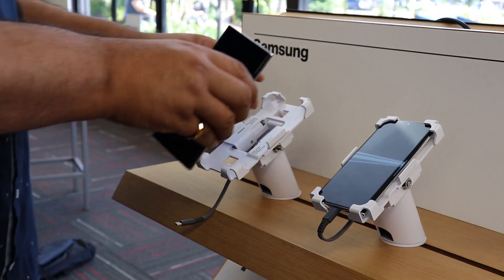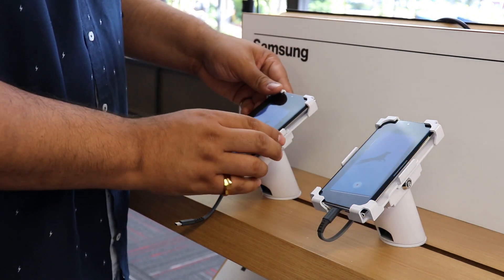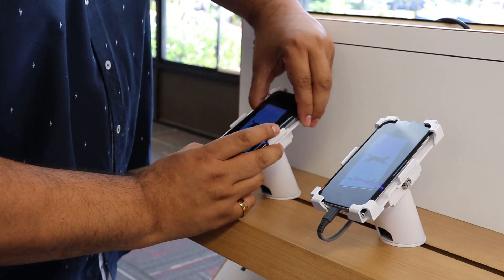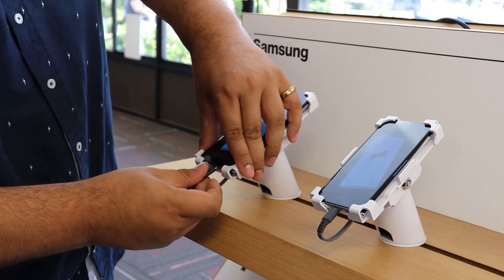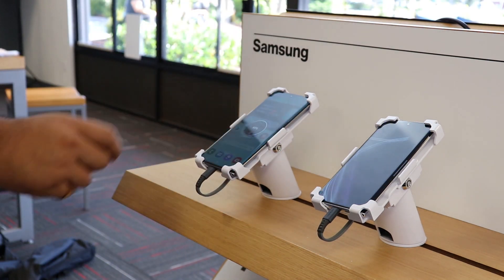MTI Easy to Use: MTI XD Guardian D Series Phone Security (Wireless Dealer Testimonial)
Cellular Plus shares how easy the MTI XD Guardian D Series is to use. The XD Guardian High Security solution protects smartphones, tablets and watches. MTI’s retail security products are built to stop theft of consumer electronics like phones, tablets, wearables, laptops and accessories in retail stores.